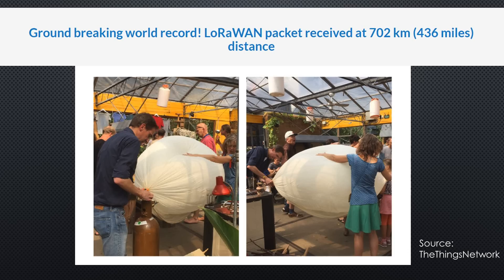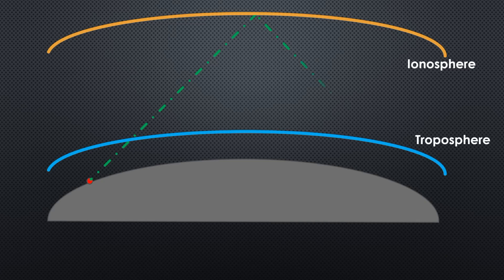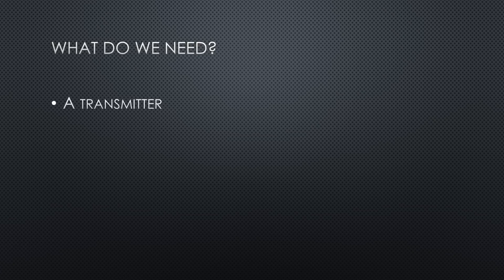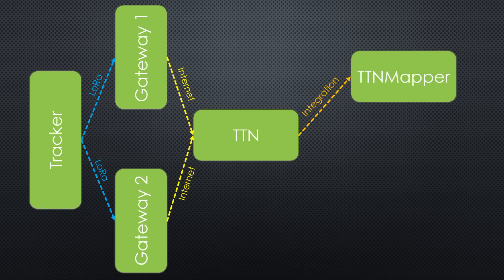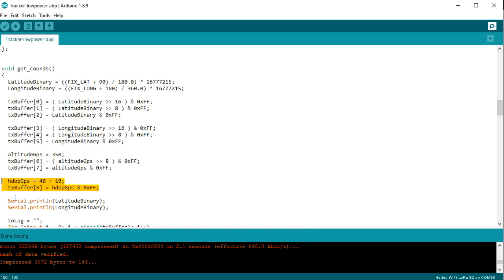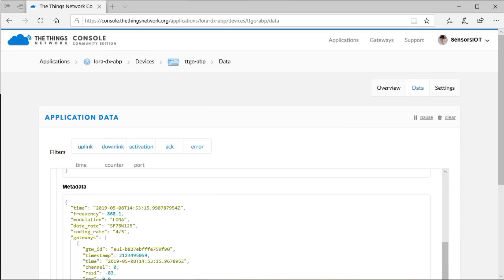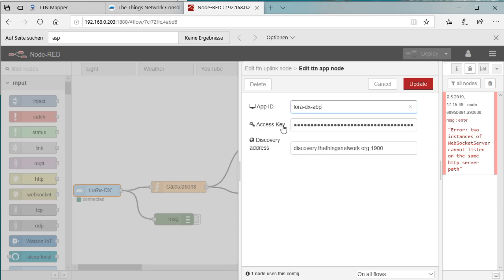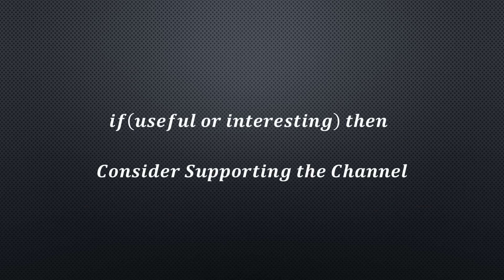#271 Let's build a TTN Tracker which creates long distance records (if possible)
Reaching long distances with LoRa devices can be an exciting hobby. Today we will build a simple robot to automate the task and so increase our chance to post the next record!